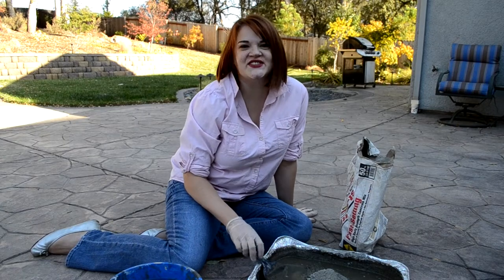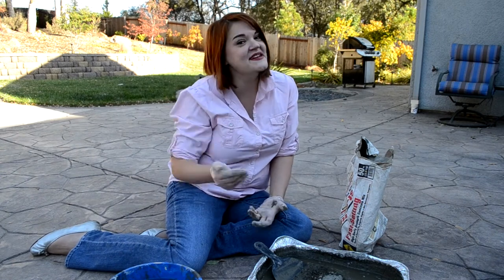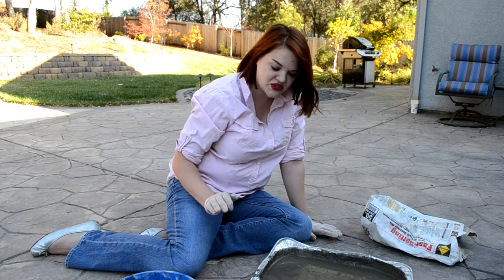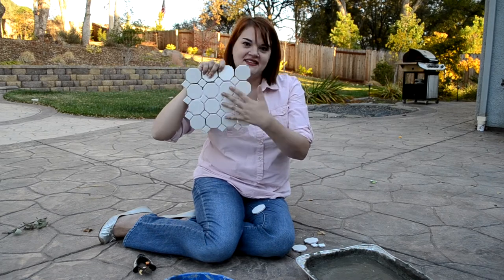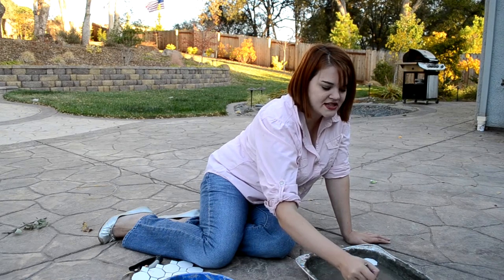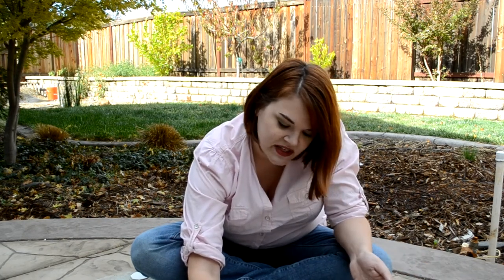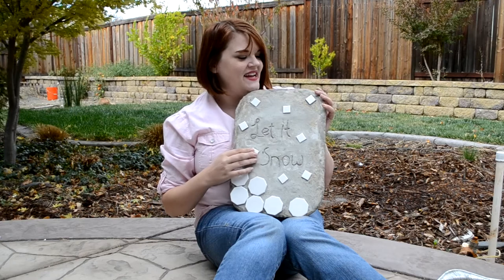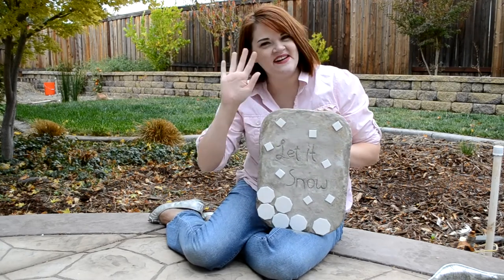Christmas Crafts: Winter Garden Tile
I'm decorating the outside of my house for Christmas, and I've got another great tutorial for you. Cement garden tiles with a winter theme, perfect for calling the snow.